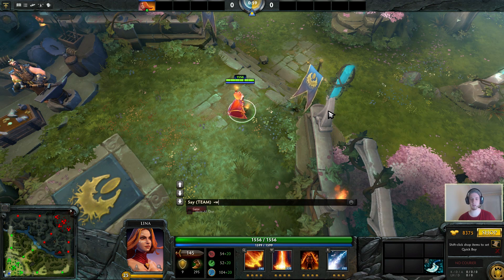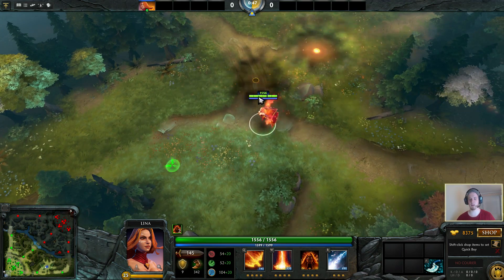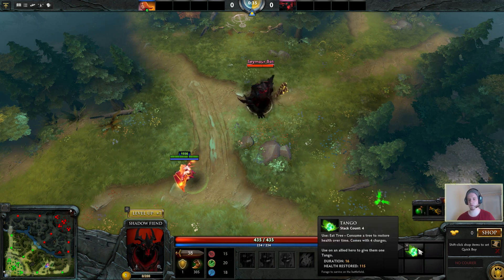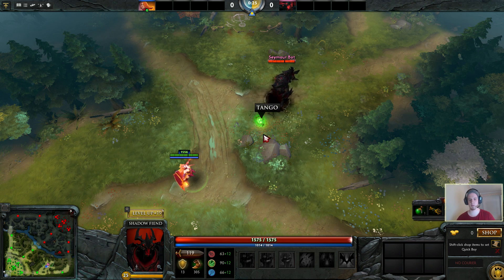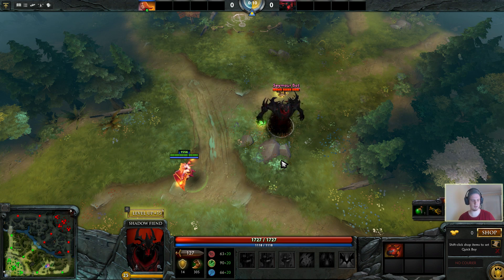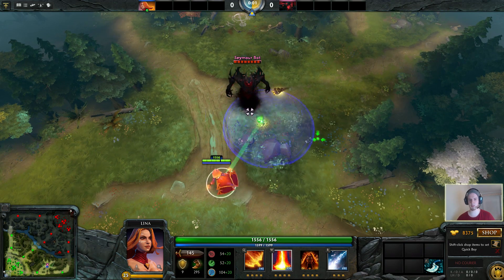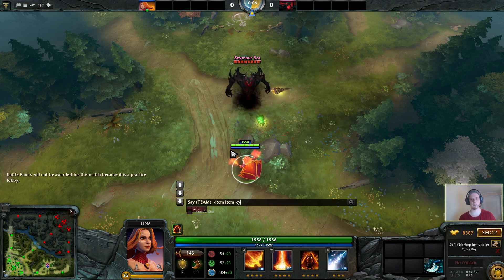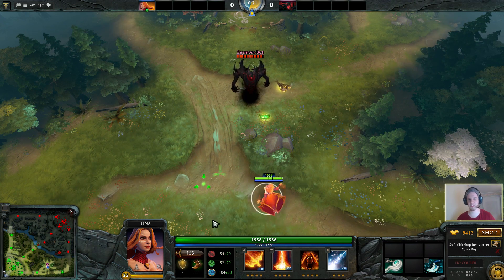Chessie Dota 2 - Practice mode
This is a short video explaining how to properly create a game with cheats enabled to practice. For those of you who don't know how to do this, it will be very useful if you watch my upcoming videos!